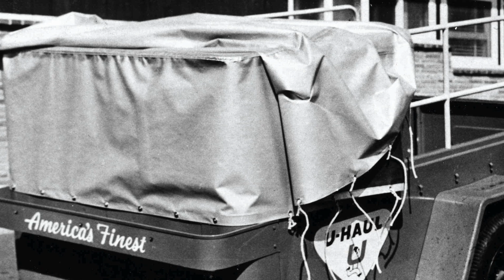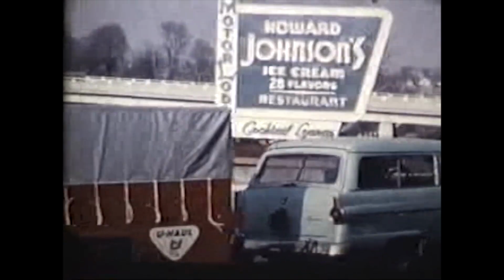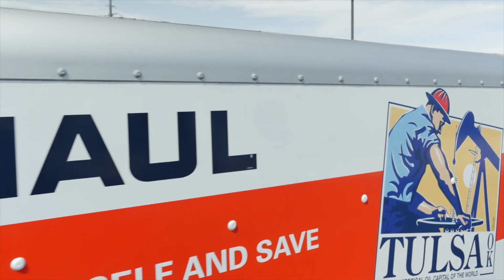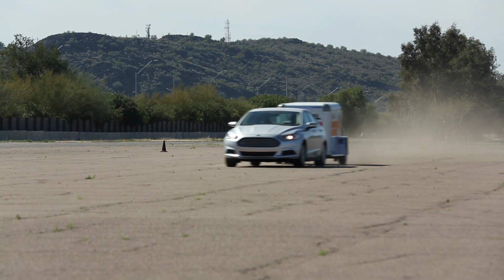Moving Through History - Trailers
Trailers are the foundation of our company. Find out more on how they've changed over the years.